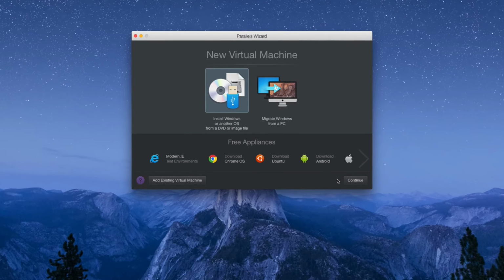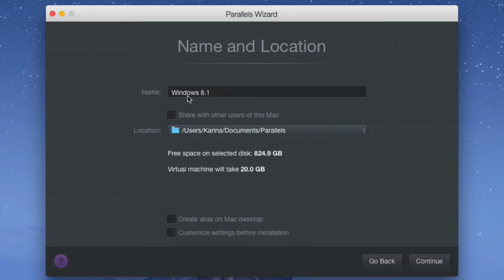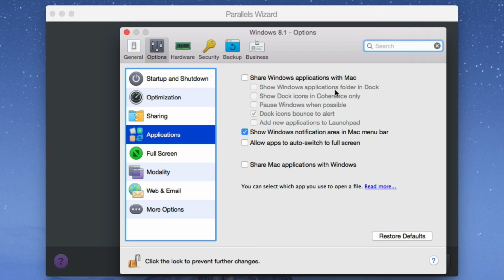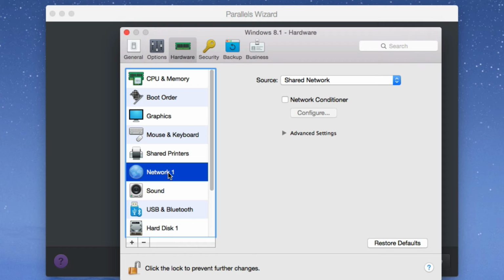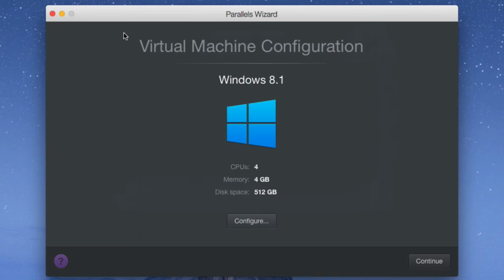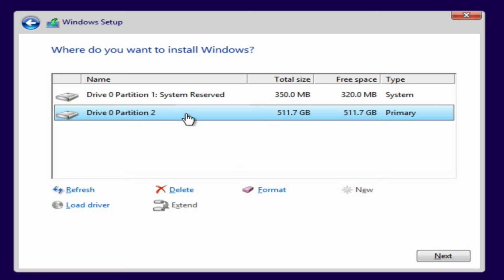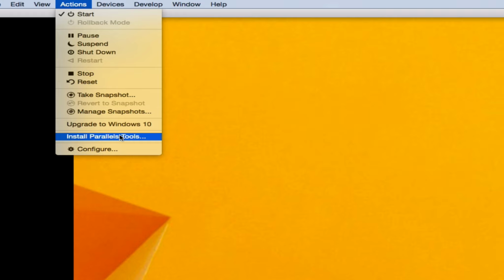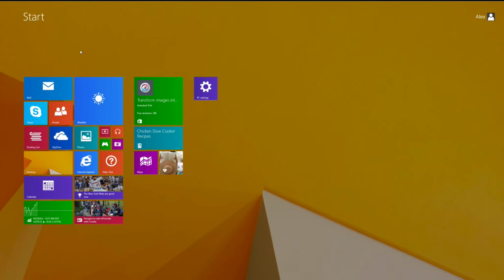Install Windows 8.1 Using Parallels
*Links to the other installation videos below* In this video, we install Windows 8.1 using parallels desktop. Half this process should be the same when installing or clean installing Windows 8 outside of parallels like on a desktop or a laptop.